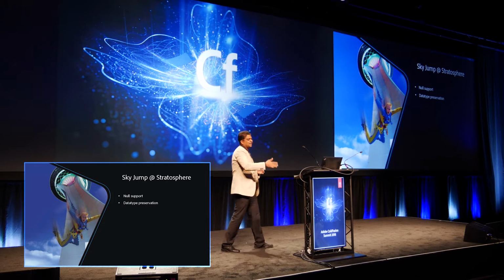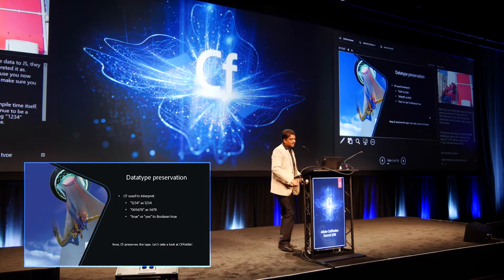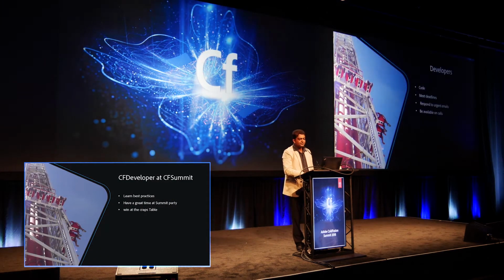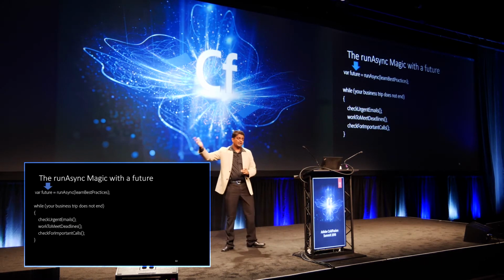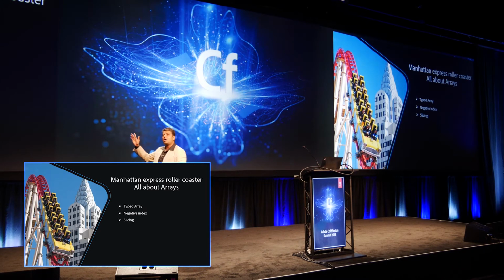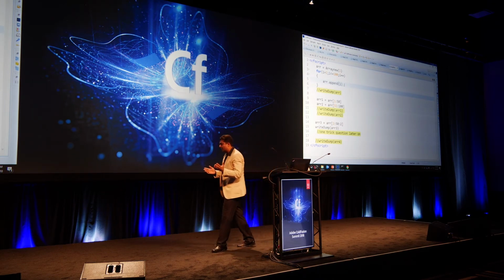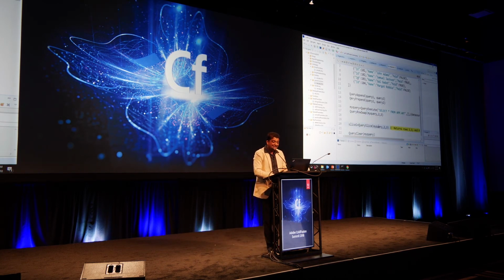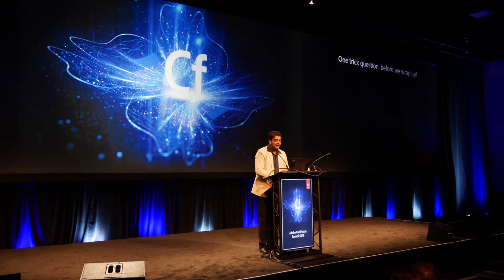CF Summit 2018: Geek out with the smart language additions in ColdFusion 2018